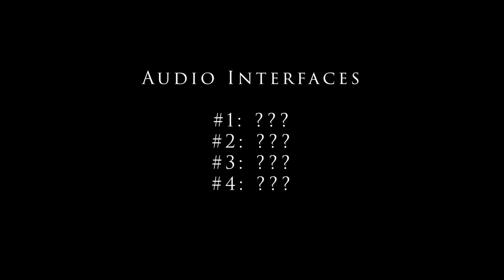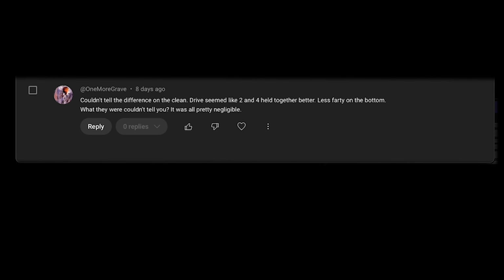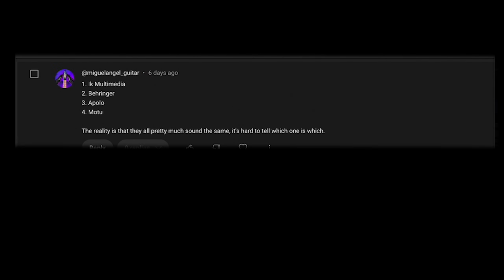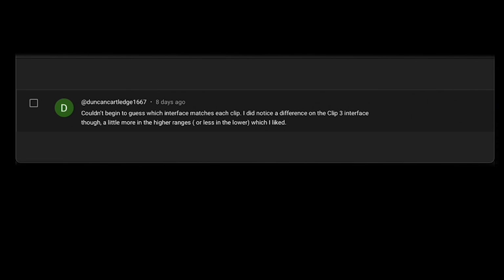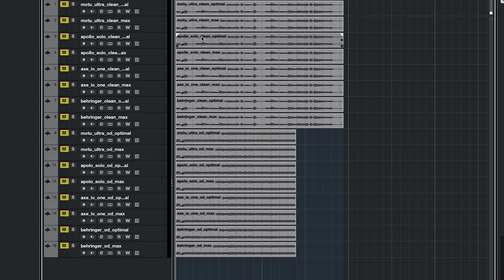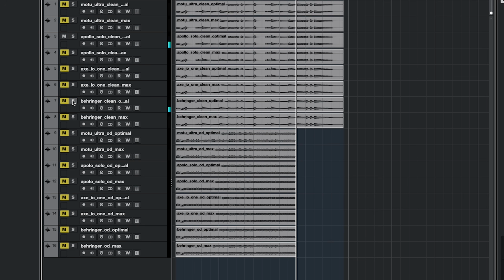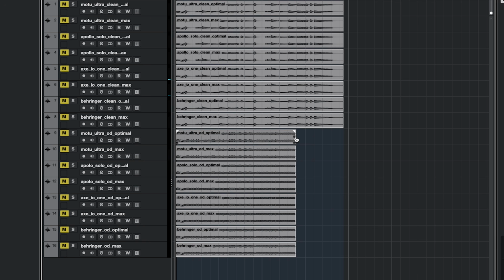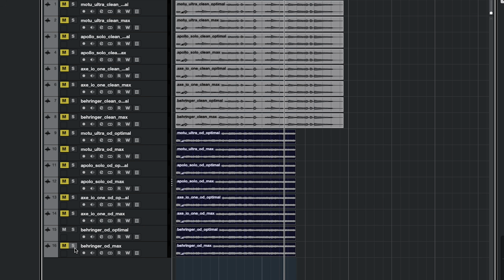It Turns Out Everyone Was NOT Wrong After All | Audio Interface Results Reveal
In this video I show the results of my previous video comparing several different audio interfaces of varying price/quality levels and with different guitar input settings. The results were interesting but pretty much what I expected. I hope you enjoy the video and find it useful.

0:00 - Intro
1:56 - Audio Interface - Which Was Which?
3:01 - Comments From Viewers/Listeners
7:16 - Let's Listen To The Audio Again
12:38 - Summary
13:47 - Tonex Phil-Mo' 25 Ultimate and DI Tone Models